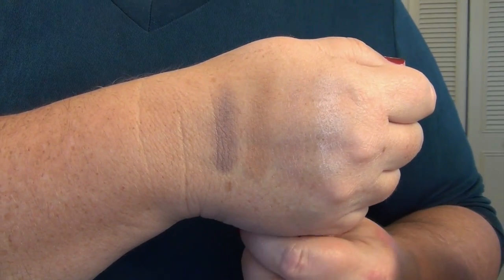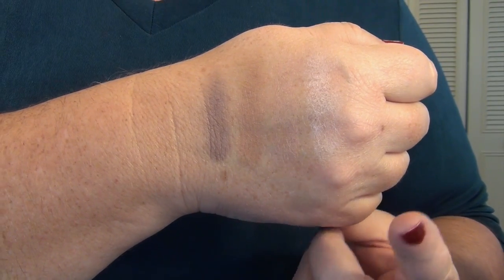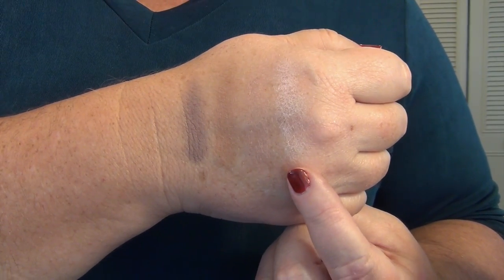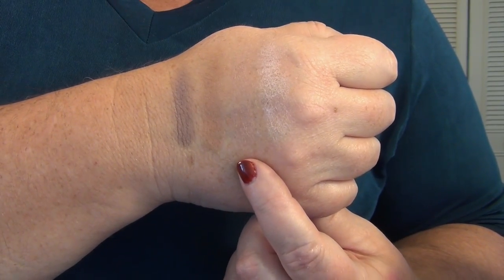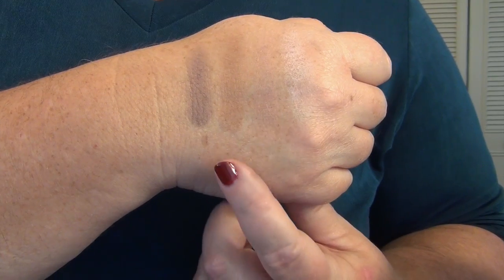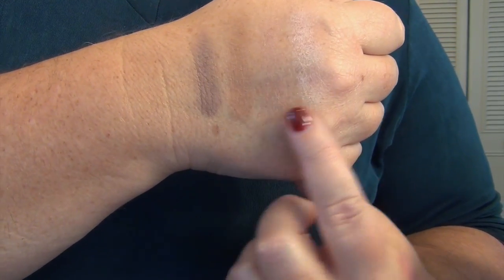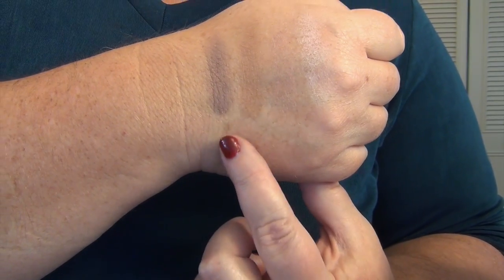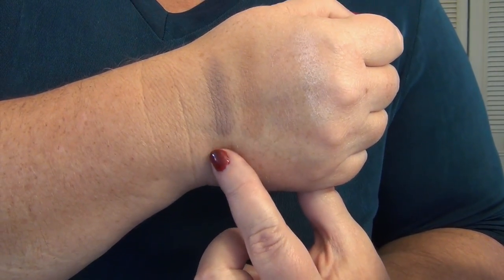Sephora Holiday Mini Haul | Urban Decay Vice 3 & Hourglass Ambient Blush Palette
Which holiday gift sets are you planning to pick up this year? I could not wait until the Sephora sale to purchase these two beautiful palettes.  Swatches and 5 different looks using the Vice 3 palette.  Cheers! Melissa

Products:
Urban Decay Vice 3
Hourglass Ambient Lighting Blush Palette

Would you like to exchange postcards? Send me a pretty postcard from where you live with your name and address and I will send one back to you!